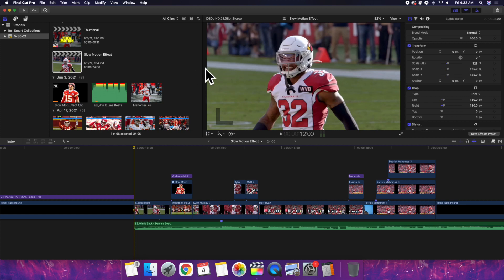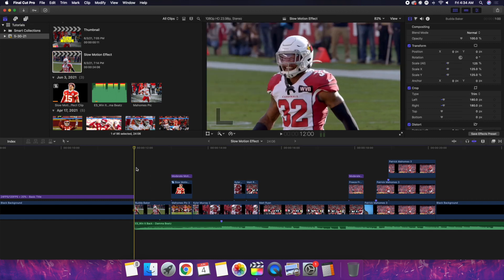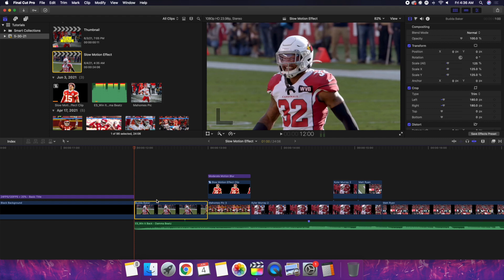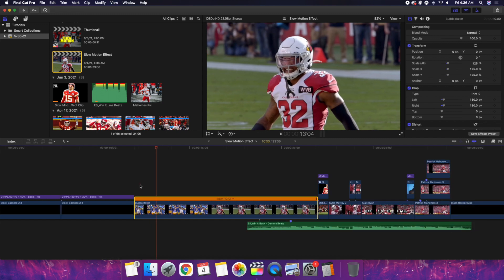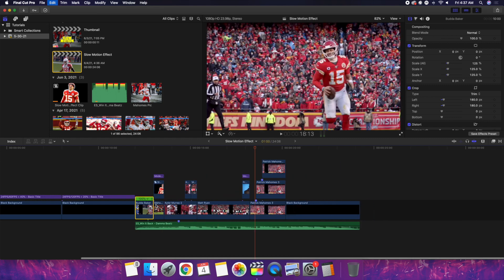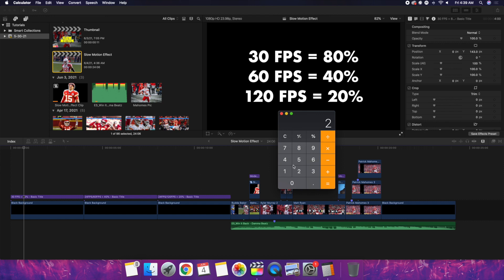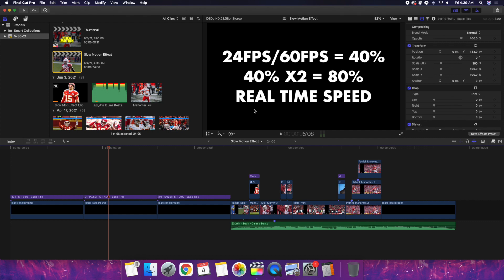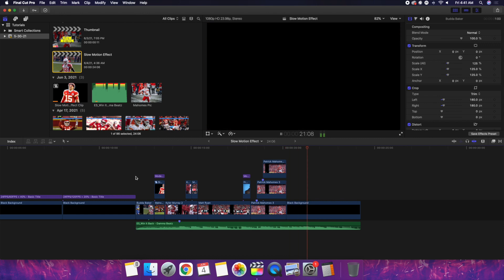Final Cut Pro X Slow Motion Tutorial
In this tutorial, I will break down how to edit Slow Motion in Final Cut Pro X.

Timestamps:
Intro: 00:00
Sequence Settings: 00:29
Automatic Speed: 1:14
Optical Flow: 2:35
Frame Rate Cheat Sheet: 4:40
Outro: 6:38